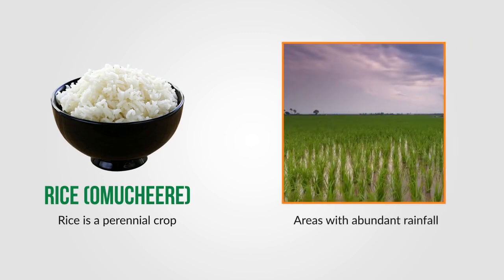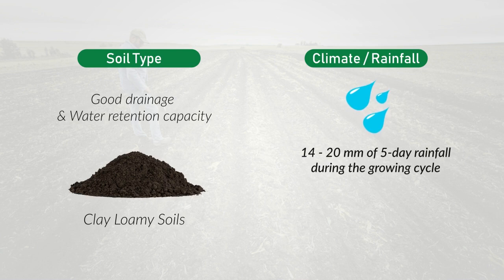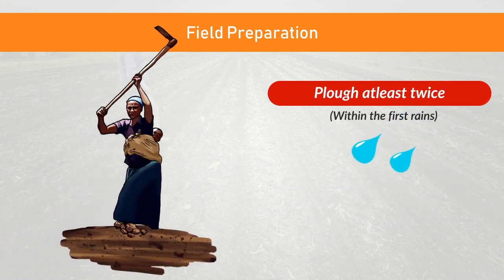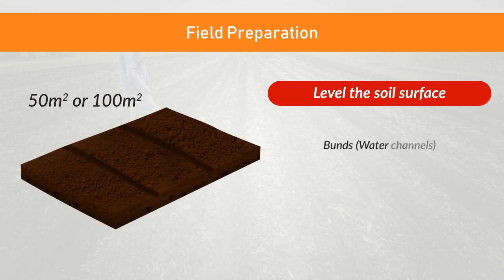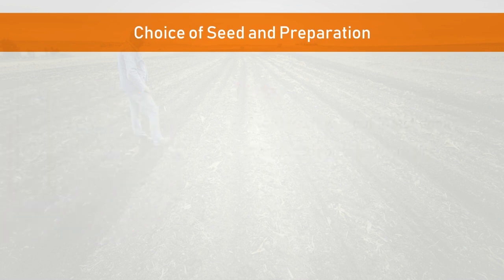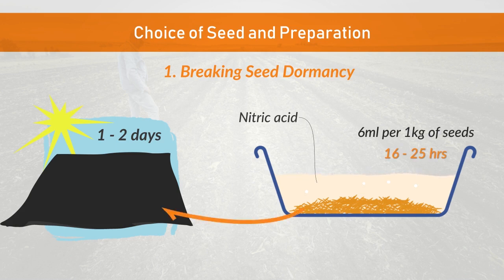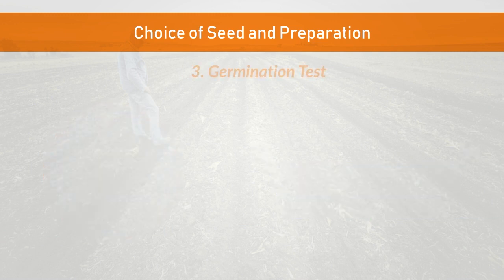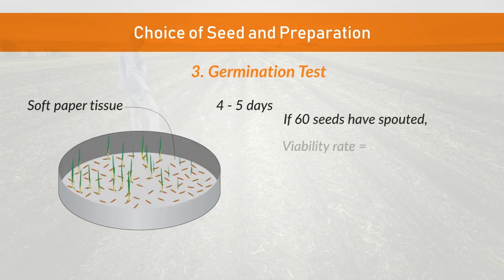Rice Production Module 1 New